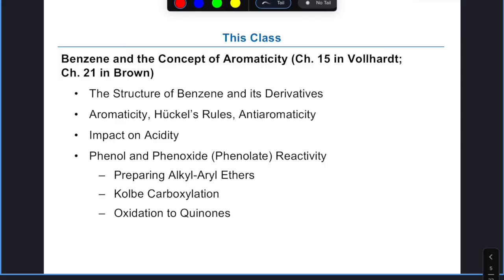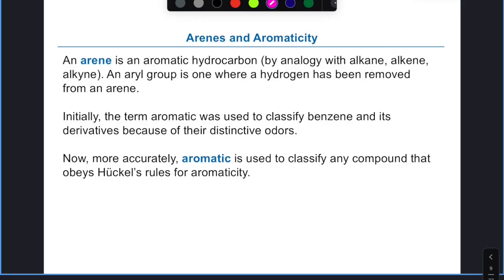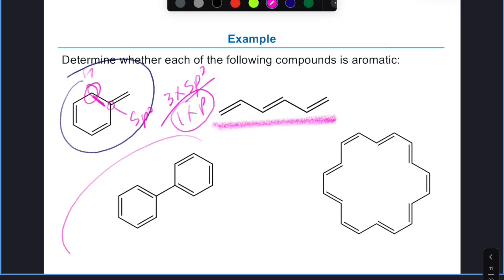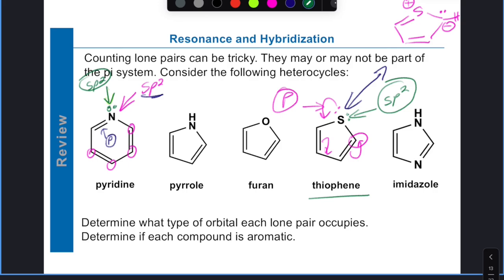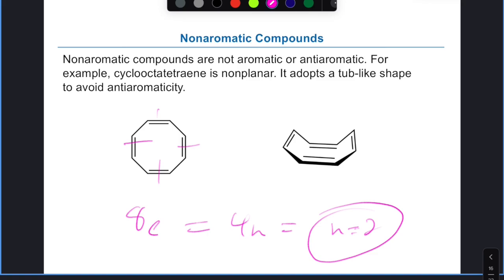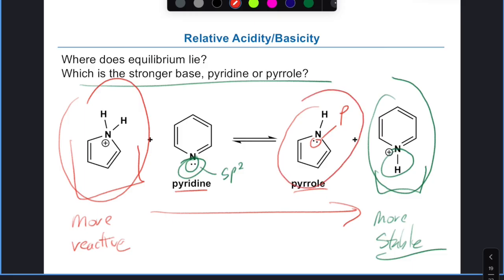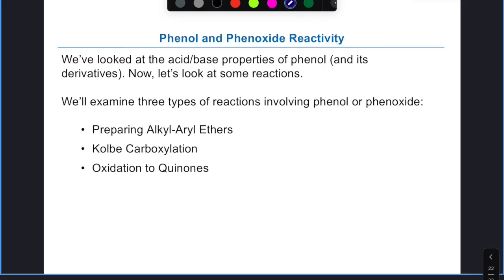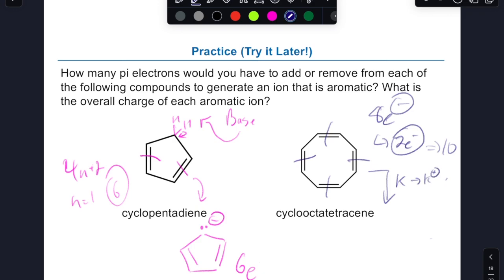Chem 213 2026 L26